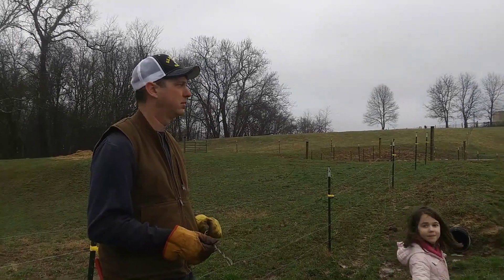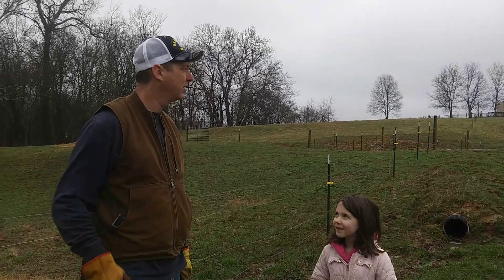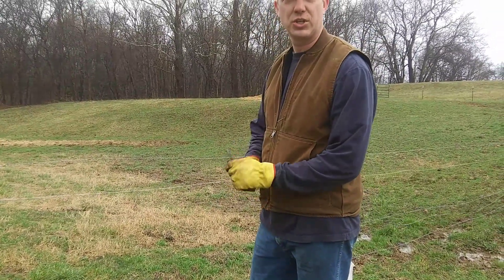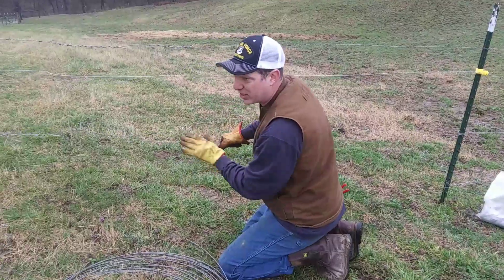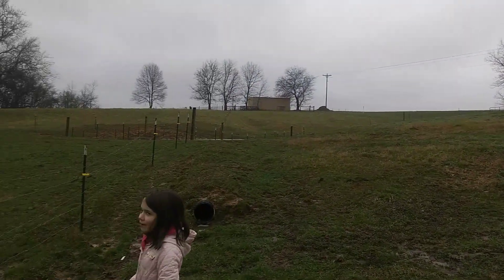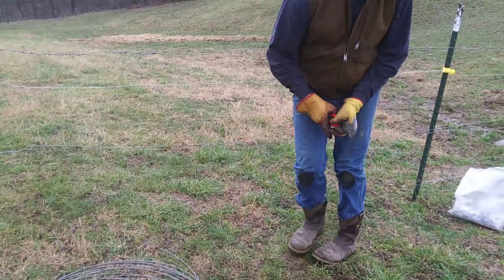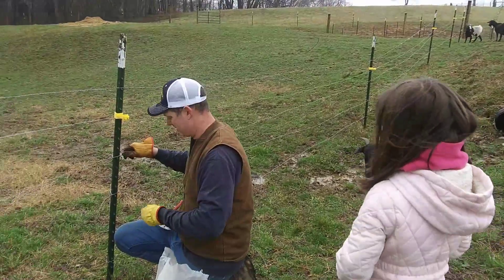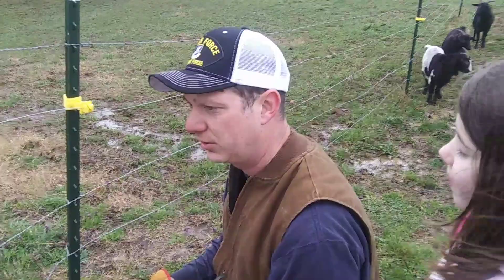Spring break 2019!!!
Fixing a fence on the farm.